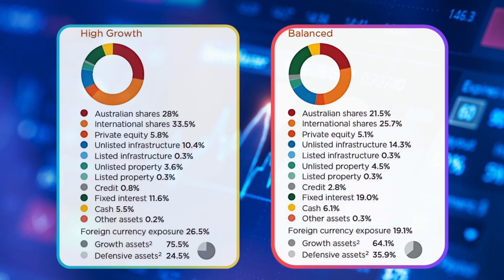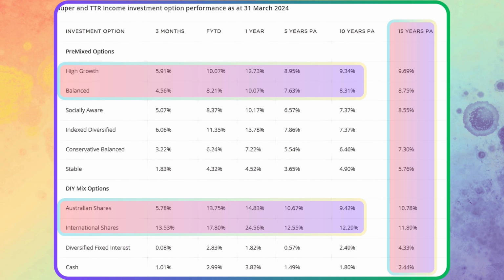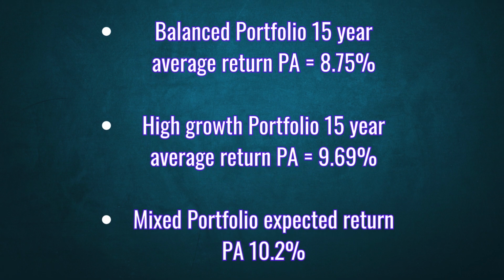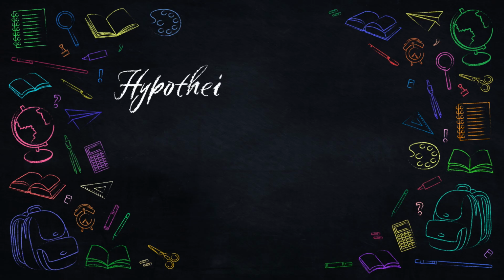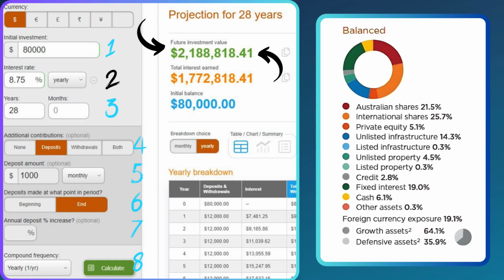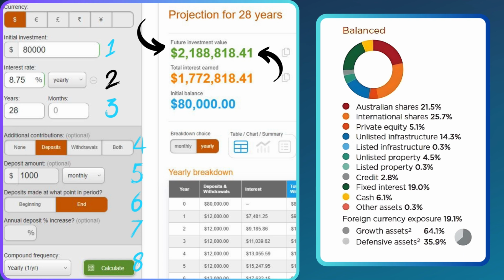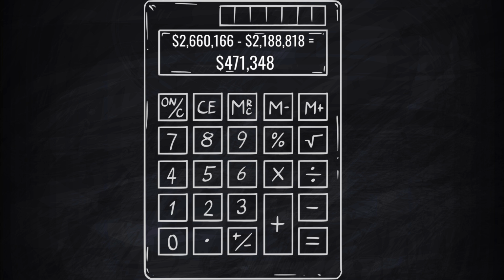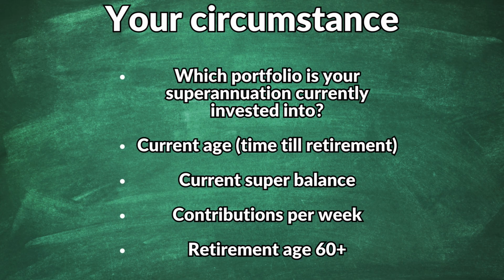Superannuation: The Simple Fixes You Need to Know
In today's video, I will detail the impact of higher returns on your superannuation in the long term.

Switching your investment from a balanced to a high-growth portfolio can have a life-changing impact.

This video shows how much of a difference time and return can make in your superannuation balance in the long term.

It is important to have a long-term strategy in place and work towards achieving your end goals from investing.

In the next video, I am going to show how we plan for the end goal, as it is crucial to how much YOU need to invest based on YOUR circumstances.

Kind regards,
Teo